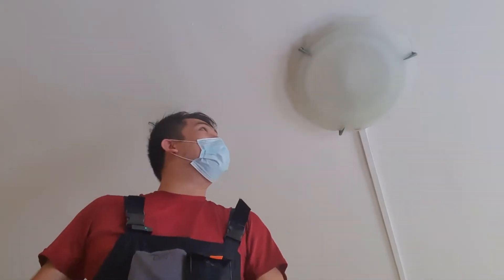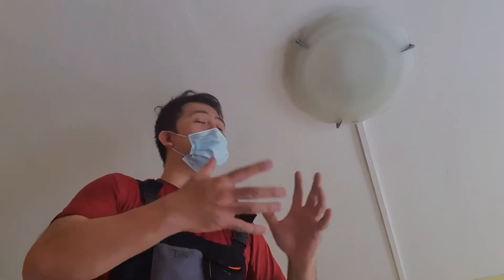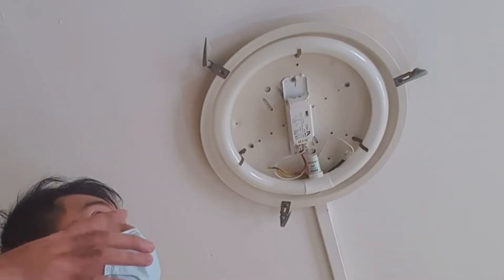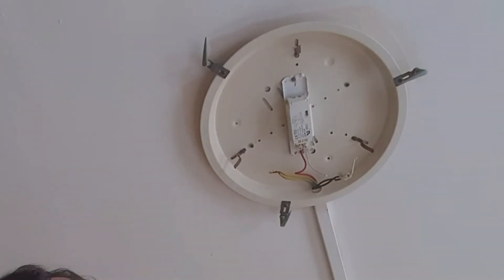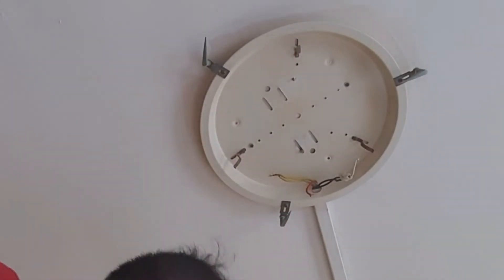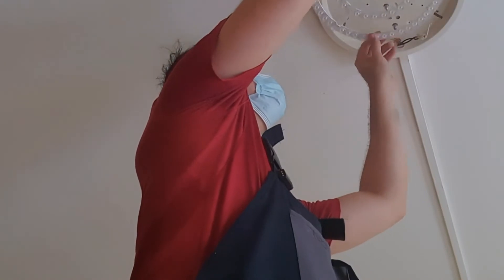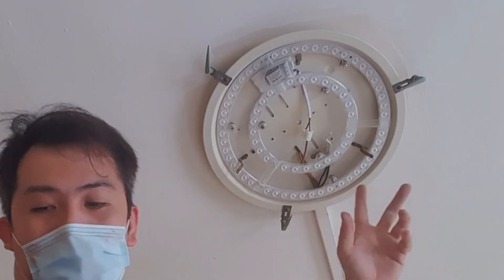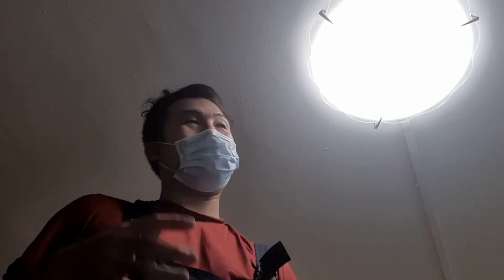How to change a fluroscent light into an LED light